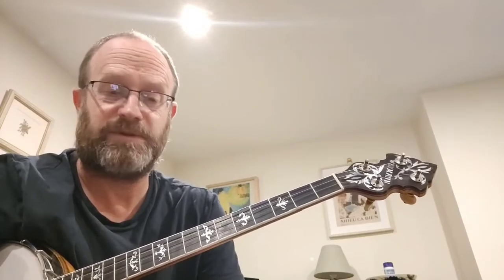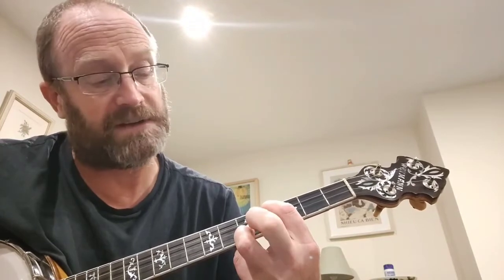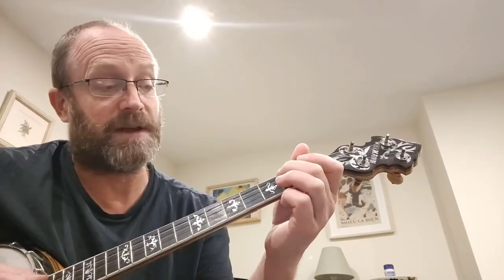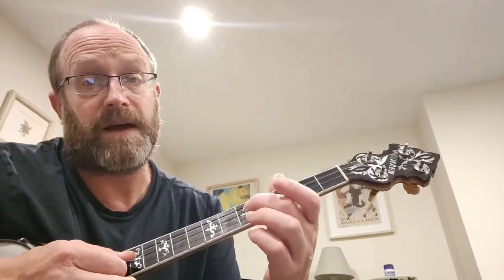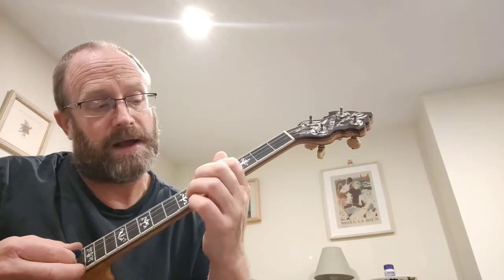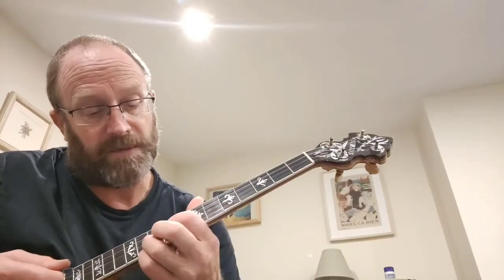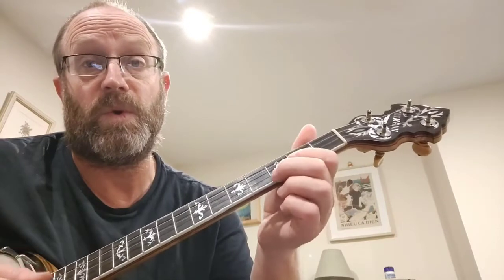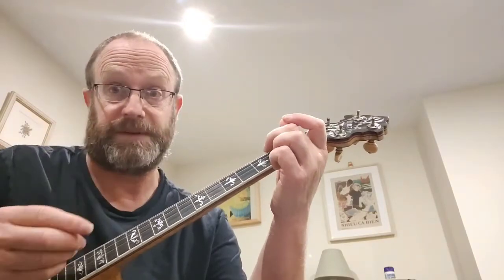Tennessee Waltz Tenor Banjo Tutorial. GDAE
Playing in the key of D. Teaching others is a great way to learn. I'm a 5 string banjo player really.
Remember this fretting would work for a mandolin as well.